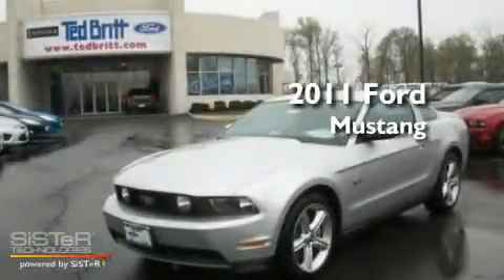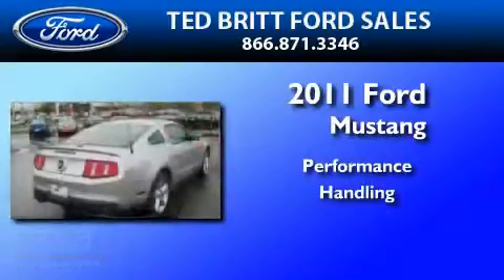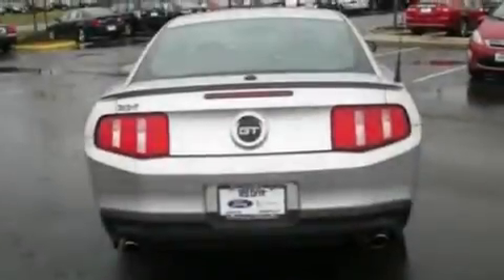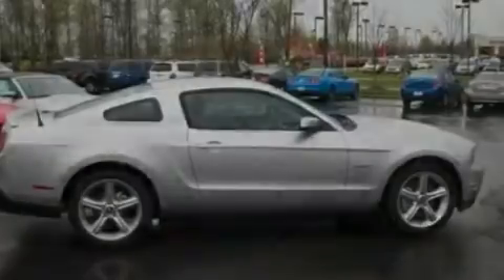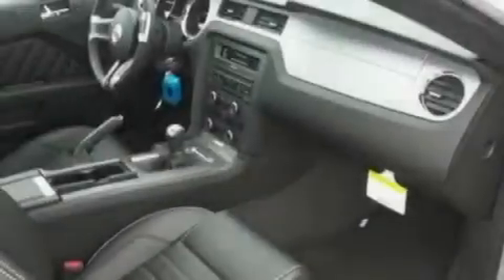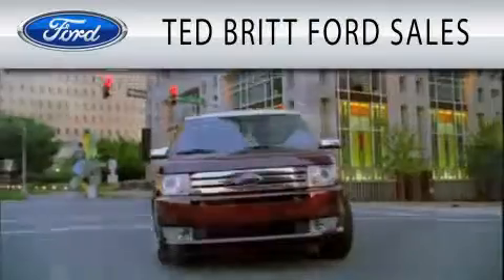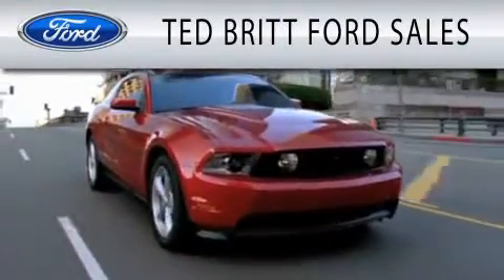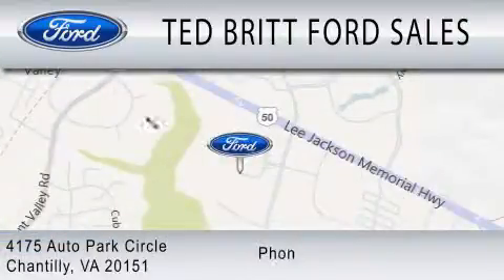2011 FORD MUSTANG VA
Year : 2011
 Make : FORD
 Model : MUSTANG
 Engine : 5.0L V8

 Exterior : INGOT SILVER

 Interior : CHARCOAL BLACK
 Stock : 16264

 4175 Auto Park Circle
  , VA 20151